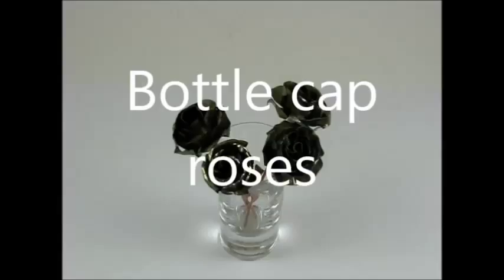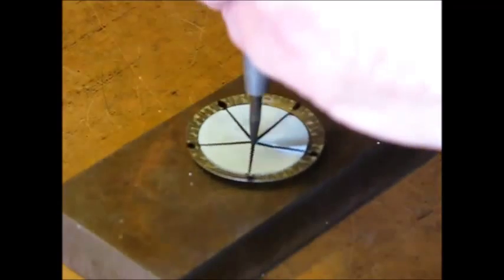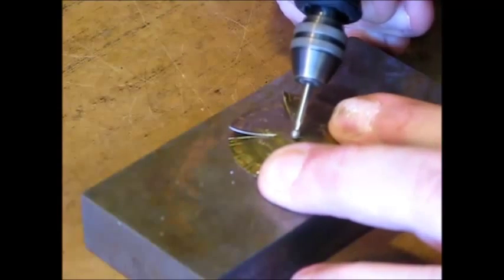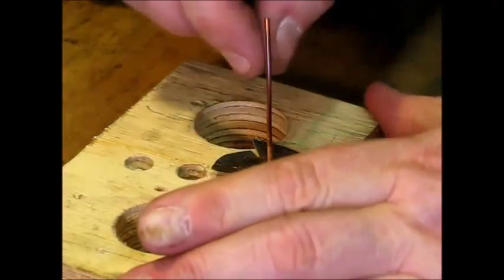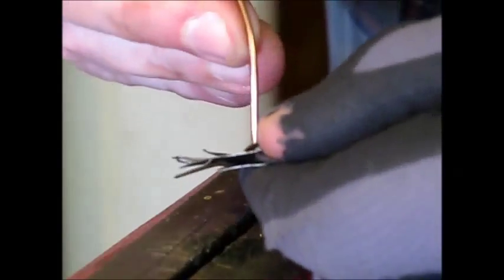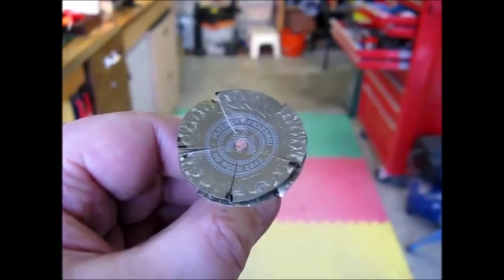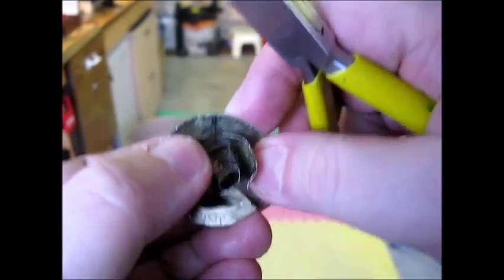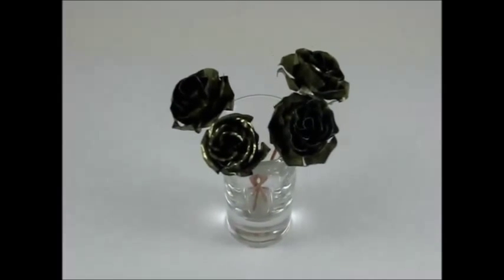Bottle cap roses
The sequel to the sequel or what to do with flattened bottle caps. Not an original concept ( I first saw it on Metal Artists Forum) but some of the details might prove interesting. A project for long winter evenings.